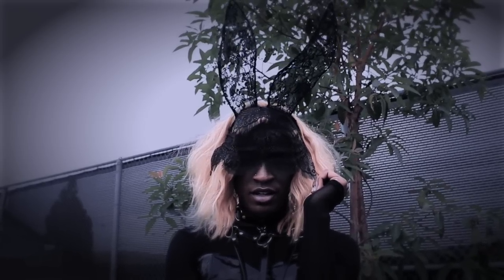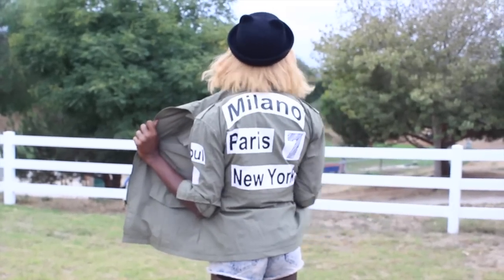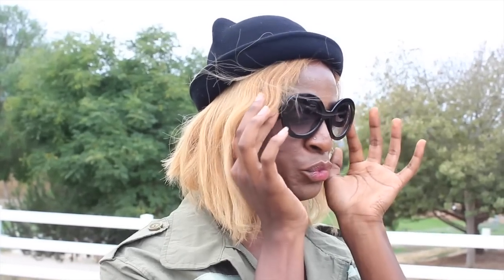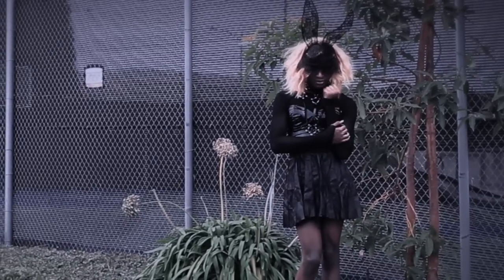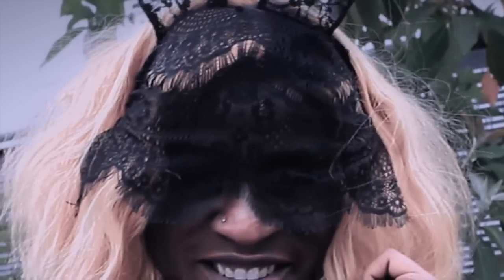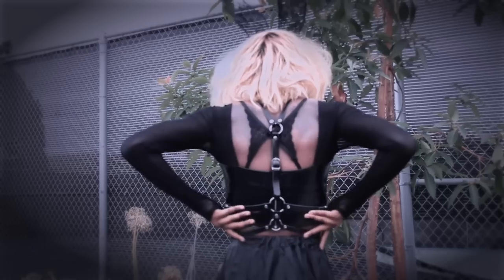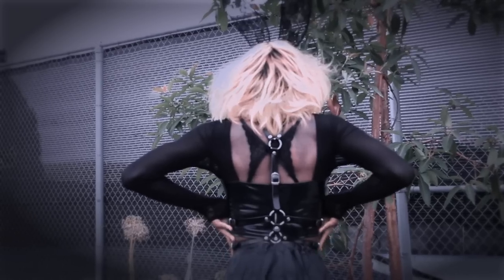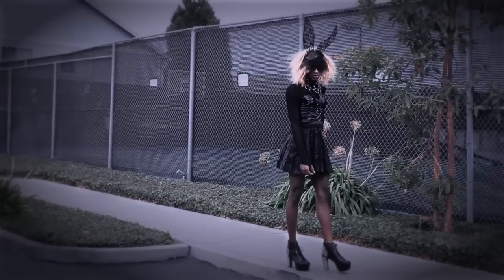Choies.com Review+OOTD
Okay so this site was a bit too expensive for my taste. Like ridiculously expensive for a place that doesn't really seem to sell designer dresses/items. They have a great selection of stuff that I remember getting really excited about until I saw that price tag lol. Go on and take a look for yourself.